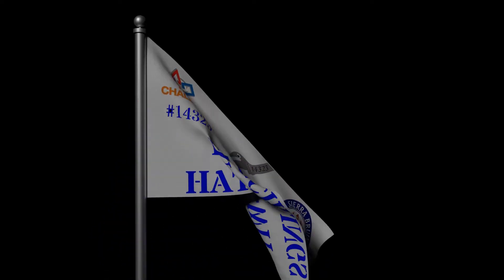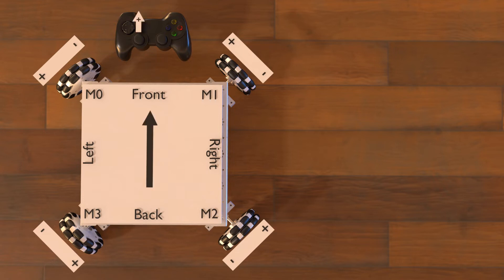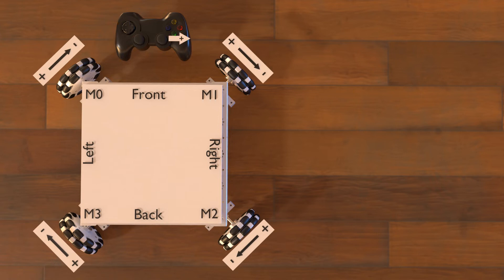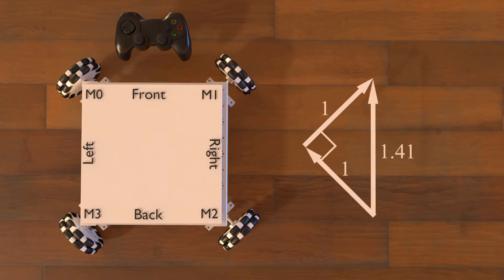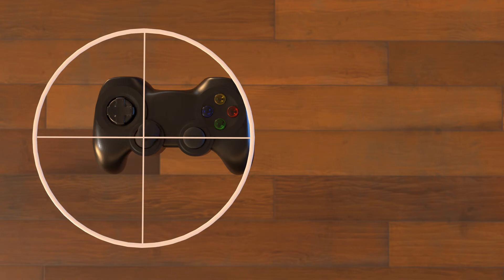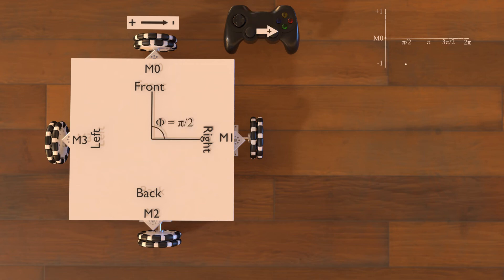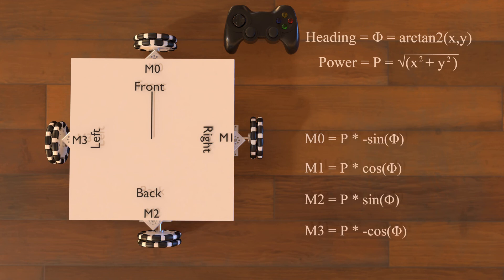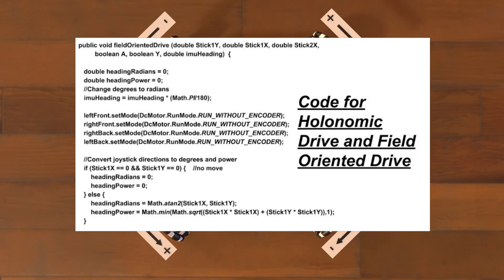Holonomic Drivetrains for FTC - Part 3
This is the third video in a series that explains holonomic drivetrains for First Tech Challenge (FTC). In this video, we will be covering holonomic drivetrain calculation. In our first example we will cover the simple method of adding inputs to allow control, and in our final example we will show how to use trigonometry to read joystick inputs and calculate wheel movement.